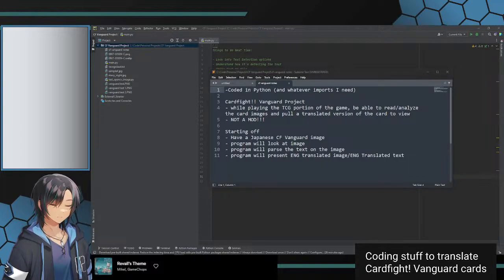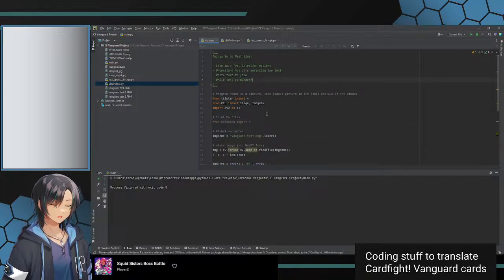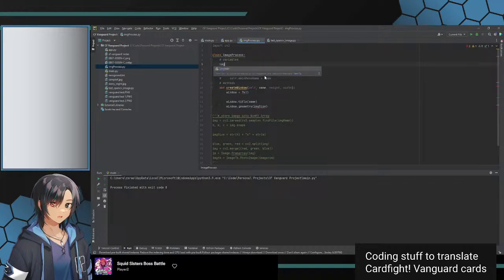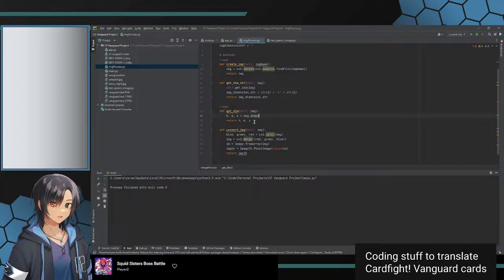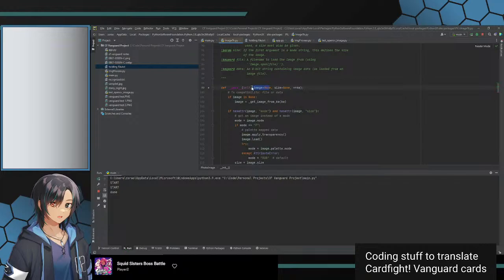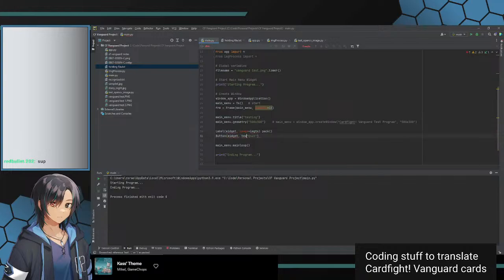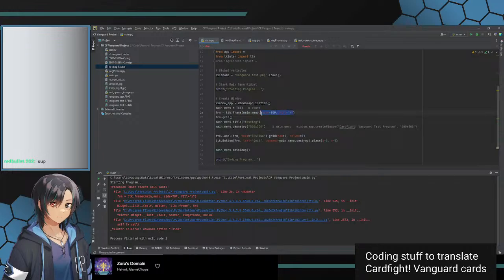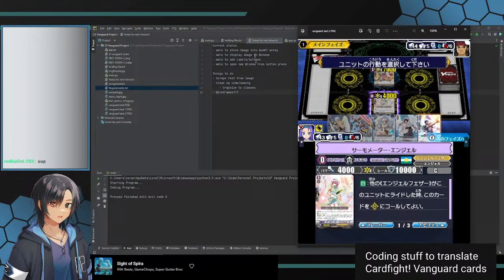Cardfight! Vanguard Computer Vision Project | Coding Vlog #2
Played a bit of Cardfight! Vanguard - Ride to Victory! so I can get a better feel of what exactly I need to code in this project. Lots of useful information for me - I'll be refining some requirements and kicking off a basic UI

Code Stack: Python 3, OpenCV, PyCharm 2023 Community Edition, Windows
NOTES:
- This is a personal project that will be used to help my future content for "Cardfight!! Vanguard" games
- Video game footage/images are pulled from a Japanese New Nintendo 3DS using the physical game cartridges
- Any images used will be pulled from the "Cardfight!!

RULES:
1. No backseat coding or unwanted advice. I learn by trial and error unless I specifically ask for help.
2. No drama, politics, or any form of discrimination
3. No trauma dumping - I'm just another person and should not be used as a therapist
4. Please refer to me as "Zora". I don't want my identity to revolve around what others label me with.
5. Be considerate to everyone
6. Relax and enjoy yourself!
Check me out on these other medias!